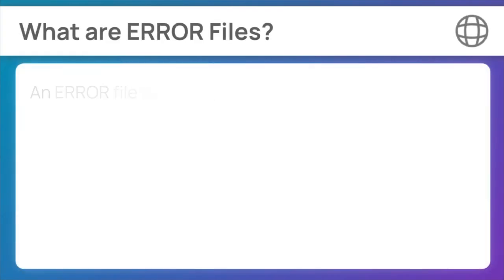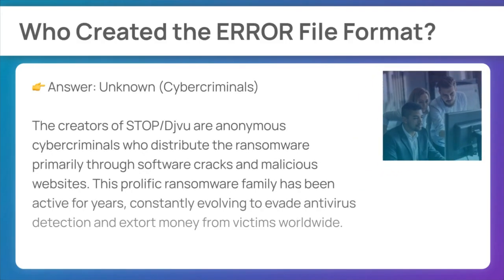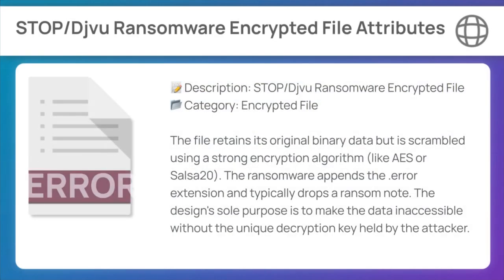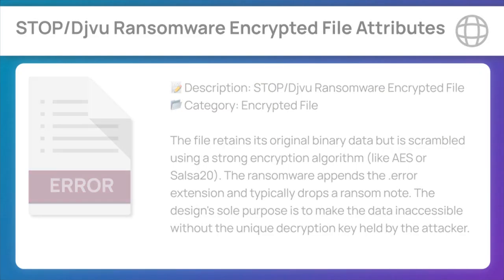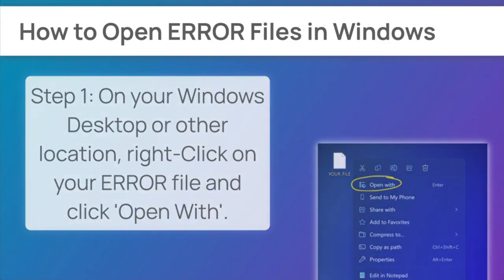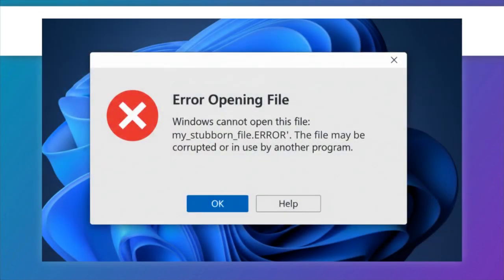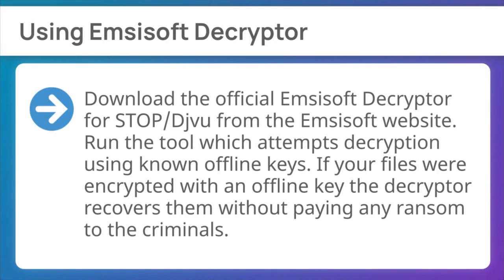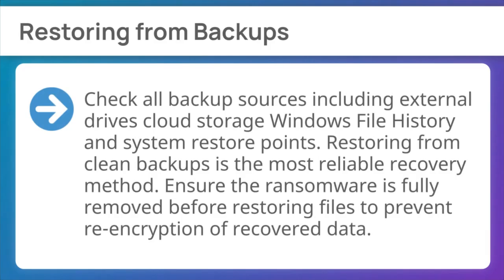How to Recover ERROR Files: STOP/Djvu Ransomware Decryption Guide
Stuck with STOP/Djvu Ransomware Encrypted File formats that just won't launch? Don't delete it! I'll demonstrate the best way to open and repair these ERROR files on any Windows version, including a universal viewer solution.

An ERROR file is a user's personal file (e.g., a document or photo) that has been encrypted and renamed by a variant of the STOP/Djvu ransomware. Users discover these files after a malware attack, finding they are unable to access their data. The extension signifies that the file is being held hostage for a ransom.

The file retains its original binary data but is scrambled using a strong encryption algorithm (like AES or Salsa20). The ransomware appends the .error extension and typically drops a ransom note. The design's sole purpose is to make the data inaccessible without the unique decryption key held by the attacker.

▶ Unpacking ERROR Files:

- Fix ERROR file association errors in Windows
- Using Emsisoft Decryptor
- Understand what the ERROR file does and why it exists
- Understand how the ERROR file format originated
- Fix Windows errors that prevent ERROR from opening
- Restoring from Backups
- See which programs can open this ERROR file type
- Removing the Ransomware

▶ Viewing Tools for ERROR:

STOP/Djvu Ransomware (Unknown (Cybercriminals))

🛠️ Troubleshooting Steps:

1️⃣ Using Emsisoft Decryptor

Download the official Emsisoft Decryptor for STOP/Djvu from the Emsisoft website. Run the tool which attempts decryption using known offline keys. If your files were encrypted with an offline key the decryptor recovers them without paying any ransom to the criminals.

2️⃣ Restoring from Backups

Check all backup sources including external drives cloud storage Windows File History and system restore points. Restoring from clean backups is the most reliable recovery method. Ensure the ransomware is fully removed before restoring files to prevent re-encryption of recovered data.

3️⃣ Removing the Ransomware

Run Malwarebytes or another reputable anti-malware tool to fully remove the STOP/Djvu infection from your system. Boot into Safe Mode if necessary and perform a thorough scan. Never pay the ransom as this funds criminal operations and provides no guarantee of file recovery.

Timestamps:

00:00 - ERROR File Overview
00:27 - Defining ERROR Files
00:46 - ERROR File Format Design Structure
01:03 - Recommended Software: ERROR
01:23 - Open a ERROR File
01:44 - Fix Broken ERROR Files
02:44 - Universal File Viewers